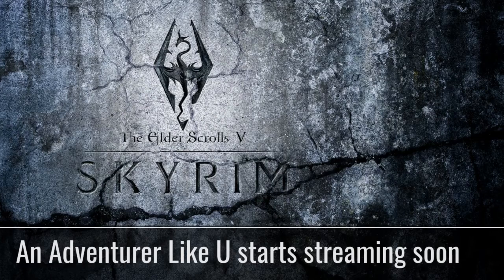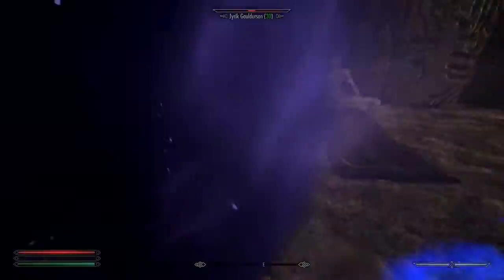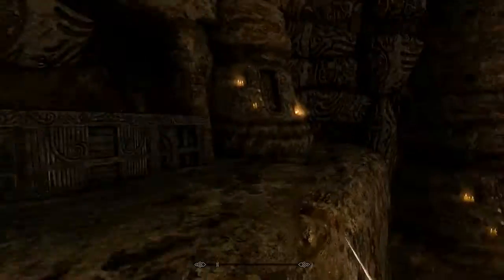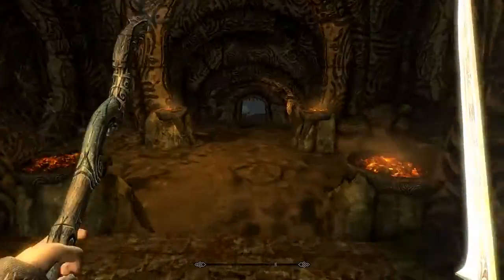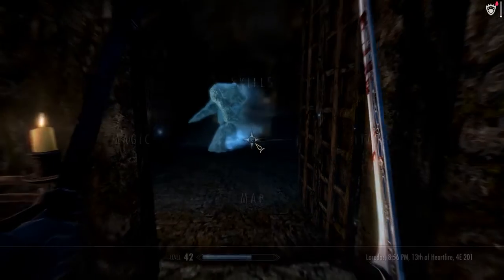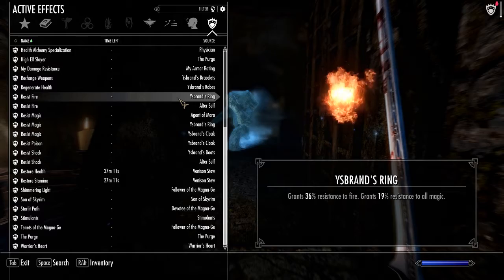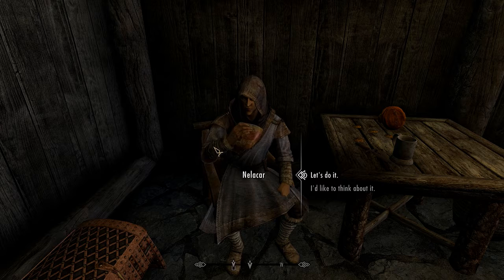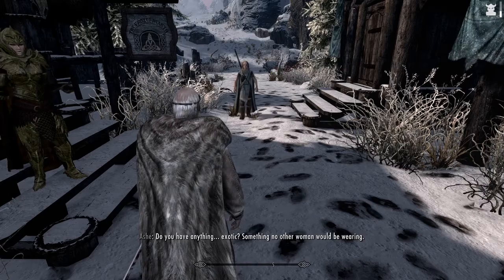Staff Wizard of the Magna-Ge: 40 - Reforge the Gauldur Amulet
This is a segment from a longer livestream.